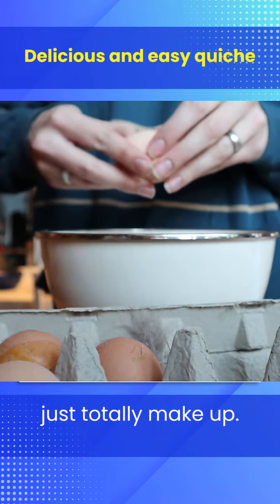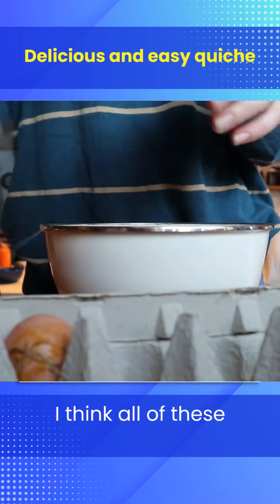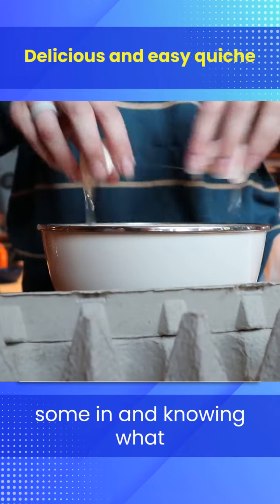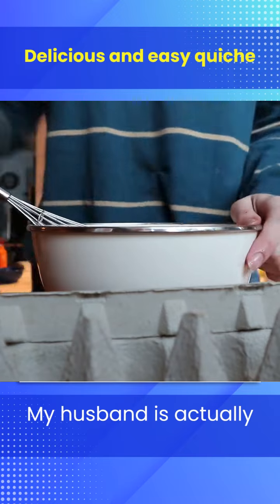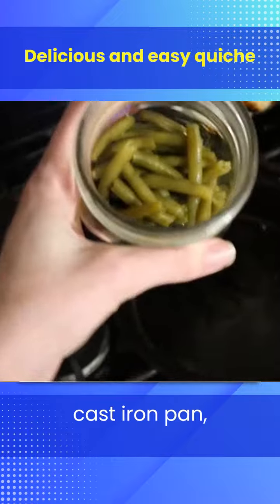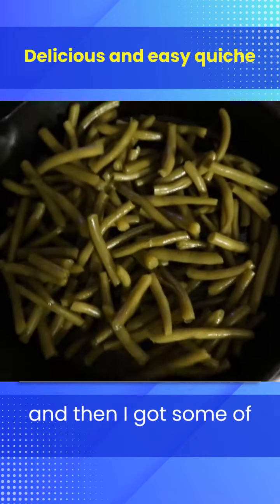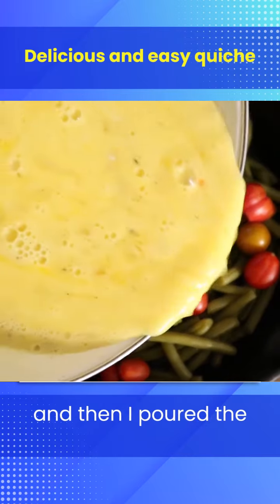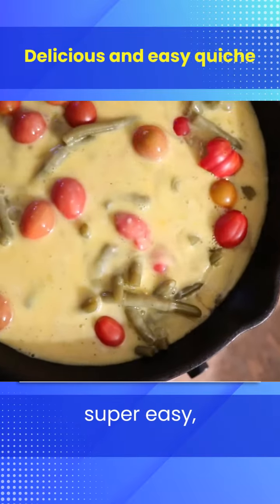delicious and easy quiche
This video will guide you through the process of baking a delicious and easy quiche. Quiche is a versatile dish that can be enjoyed for breakfast, brunch, or even dinner. Whether you are a beginner or an experienced cook, this recipe is sure to impress your family and friends. Join us in the kitchen and learn how to create a mouthwatering quiche that will leave everyone asking for seconds.